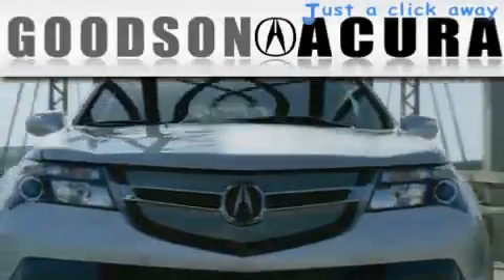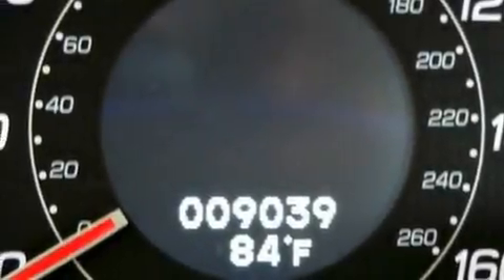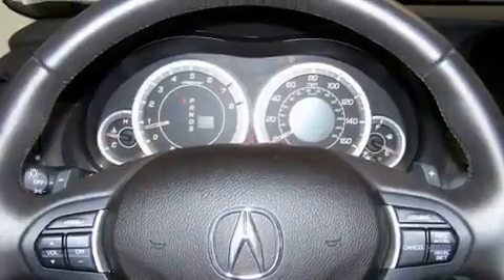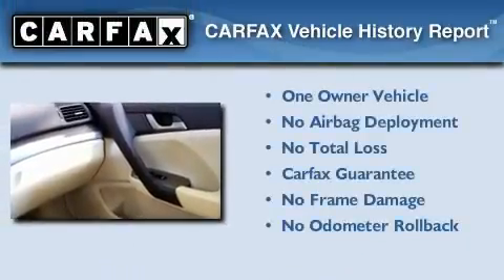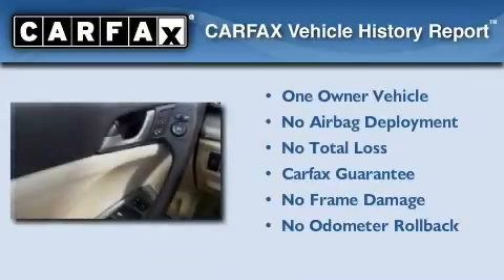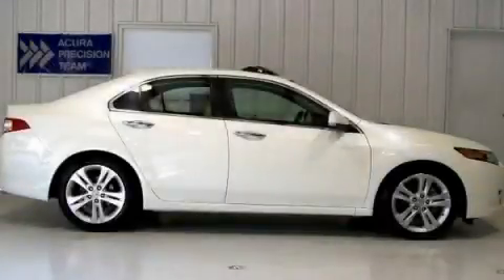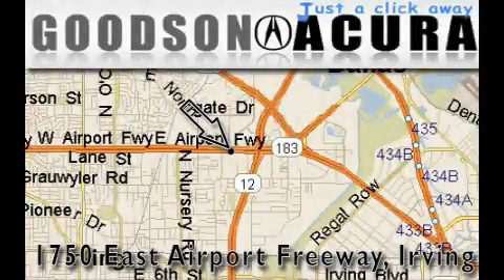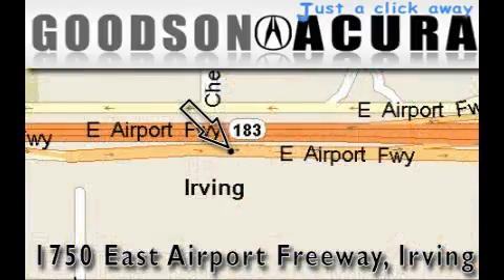Certified 2010 Acura TSX V-6 Irving TX 75062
We are proud to present this 2010 Acura TSX V-6.

 Year: 2010
 Make: Acura
 Model: TSX V-6
 Engine: 3.5L V6 engine
 Trans.: Automatic
 Exterior: White
 Miles: 9,000
 Interior: Tan

 2010 Acura TSX V-6 Irving TX